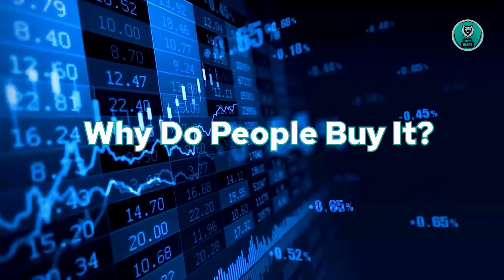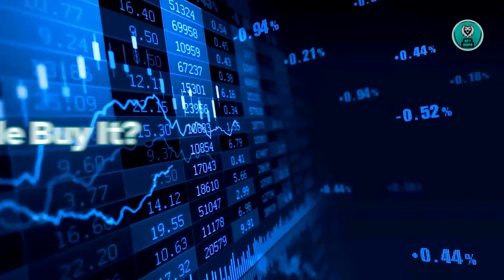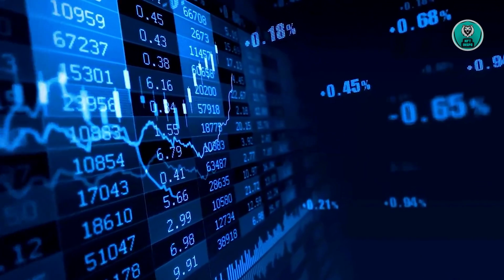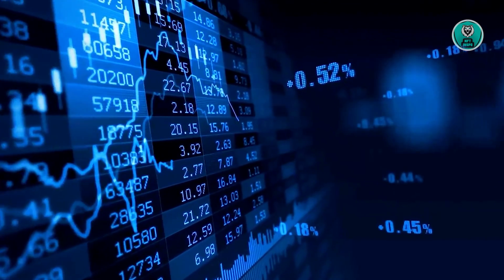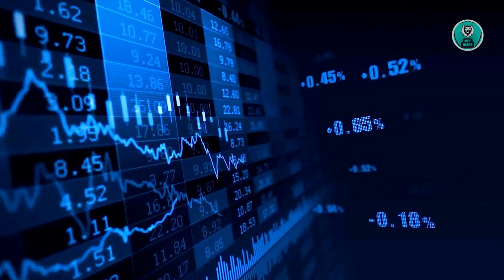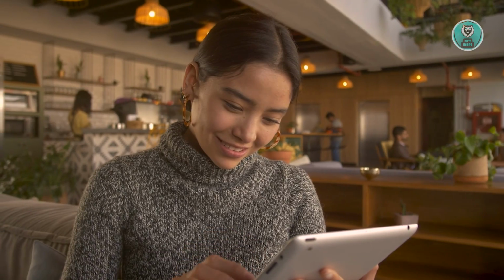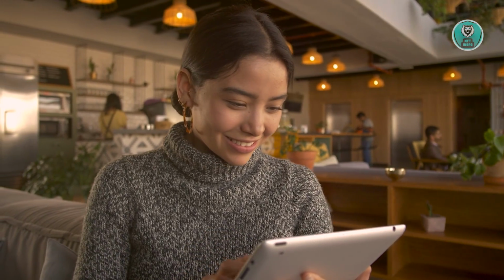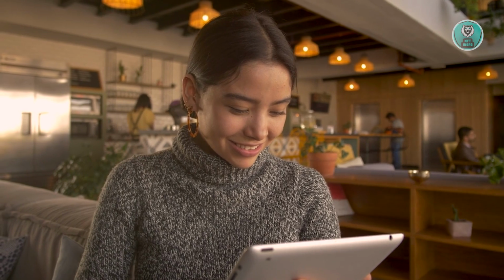TLT ETF Explained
If you want to understand tlt etf, then this video will be perfect for you!